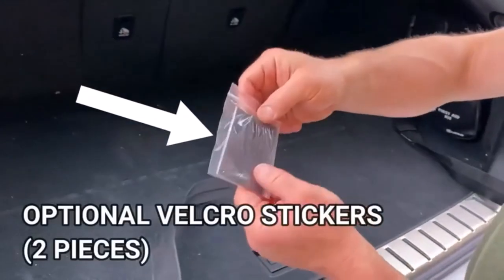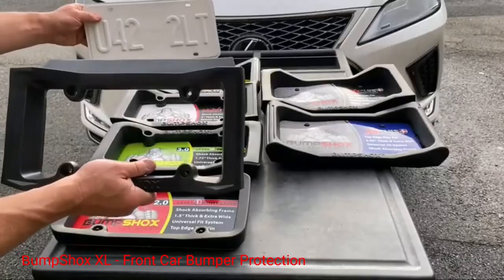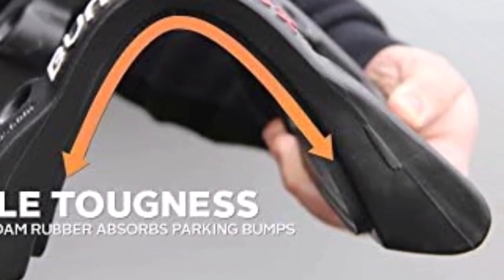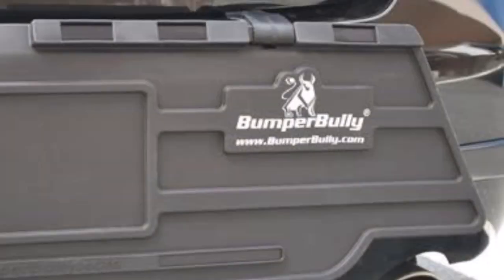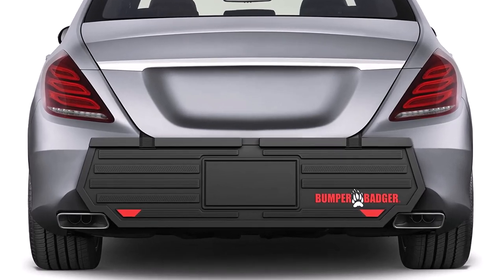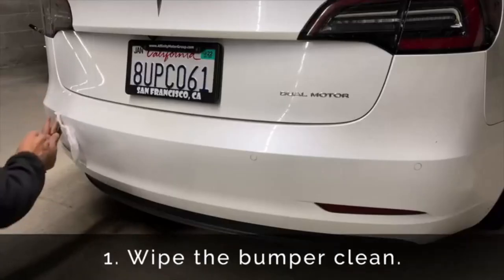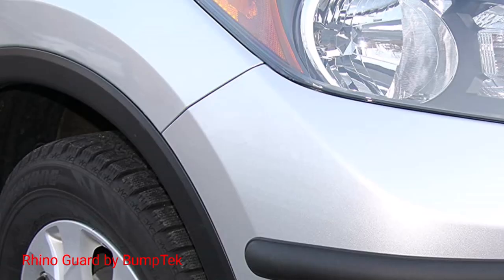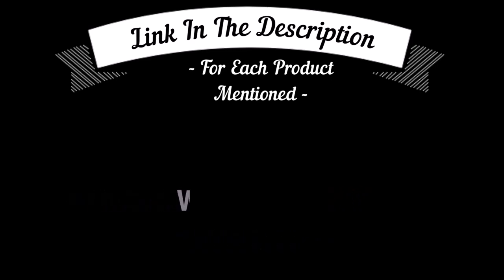Best Bumper Guards - Unbelievable Protection for Your Car - You Won't BELIEVE #1!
📌Product Link📌
✅ My Picks ✅1.BumpShox XL - Front Car Bumper Protection
✅ Best Value ✅2.Black Edition Bumper Bully
✅ For Beginners ✅3.BumperBadger HD Edition
✅ Premium ✅4.BumperX Car Rear Bumper Guard
✅ Trending ✅5.Rhino Guard by BumpTek
In this video, we're testing out some of the best bumper guards for your car. From rugged protection to easy installation, we've got you covered!

If you're looking for unbelievable protection for your car, then you need to check out our selection of bumper guards. From the best bumper for 4runner to the best bumper quick release, we've got you covered. Watch this video and see for yourself how great these guards are for protecting your car!